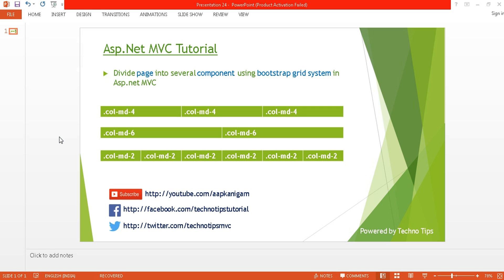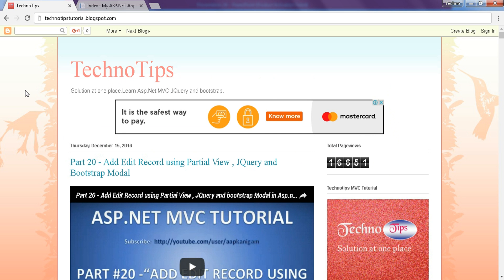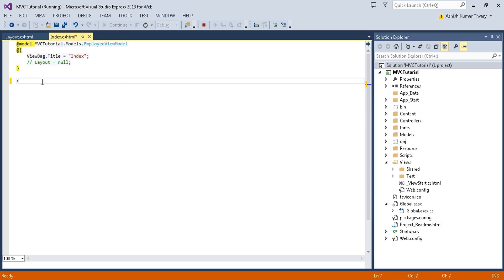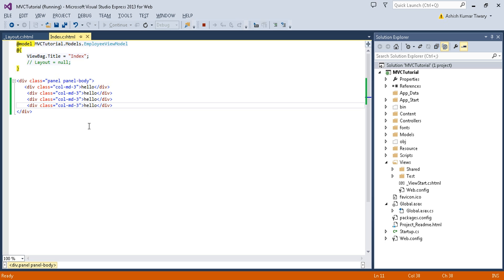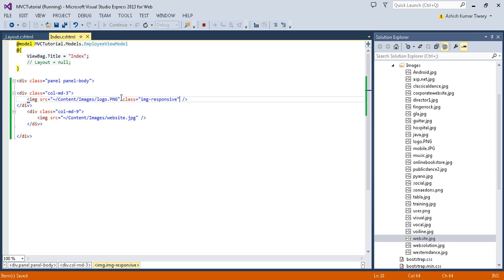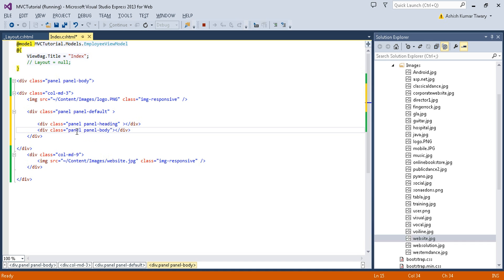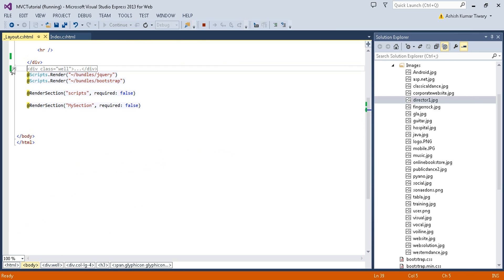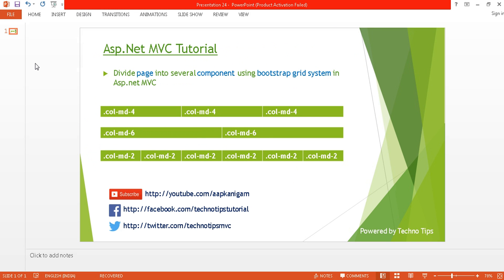Part 24- Divide page into several component using Bootstrap Grid System in asp.net MVC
OVERVIEW
Hi, If you want to divide your page into several component like sidebar,content body,header ,footer etc. then please follow the steps as shown in video .

INTRODUCTION :

The bootstrap grid system is very easy and very useful to build a responsive website.

jquery-ajax Post